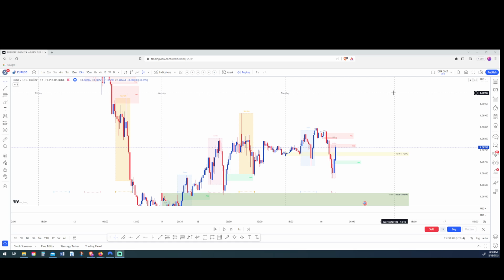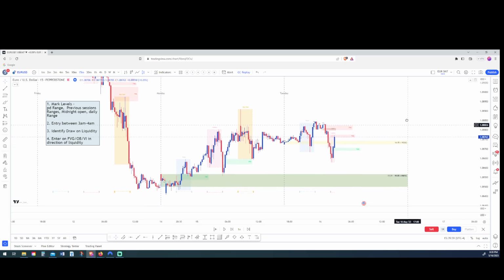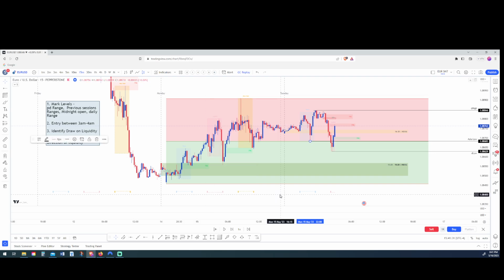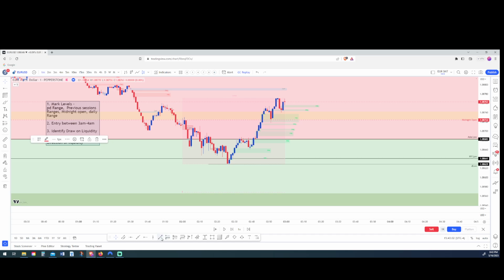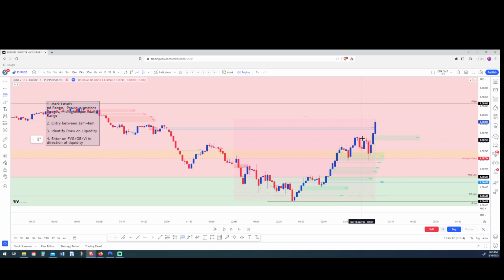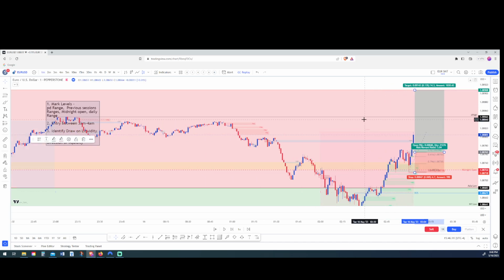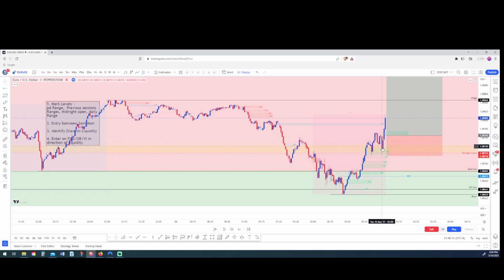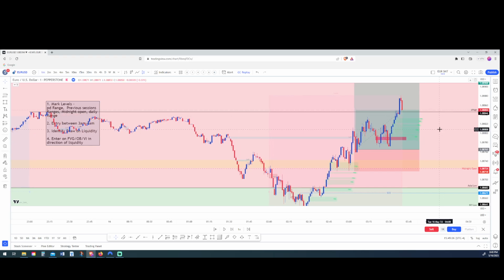16th May '23 | ICT Silver Bullet Trade Strategy | Market Review London Killzone | EURUSD Long Trade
In this video, I review the ICT Silver Bullet trade opportunity that was presented in the London Session on 05/16/2023 on the EURUSD Pair.

My rules for a Silver Bullet Execution:

1. Mark Key Levels - Previous Day Range, Previous Session Ranges, Midnight Open, and Current Day Range.

2. Identify the most probable draw on liquidity

3. Enter using an FVG/OB/Volume Imbalance to get in line with the expected price delivery.

4. Entry must happen inside the 3am - 4am time window.

5. My current money management strategy is Stop Loss max 5 pips, Take Profit close in full at 5 pips.